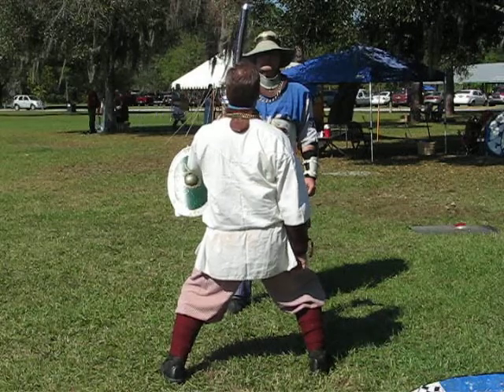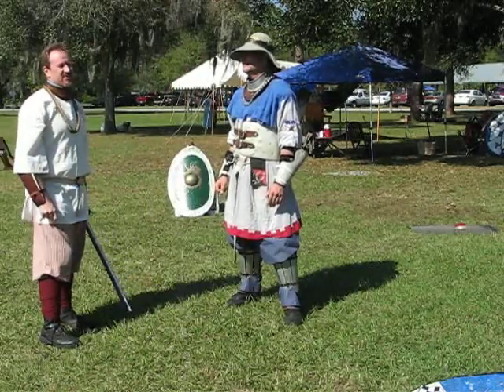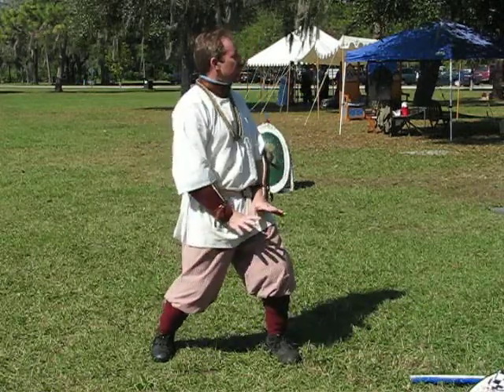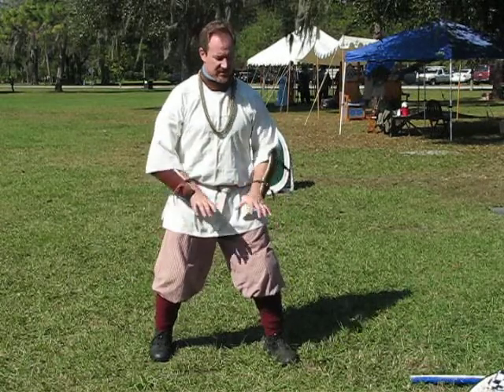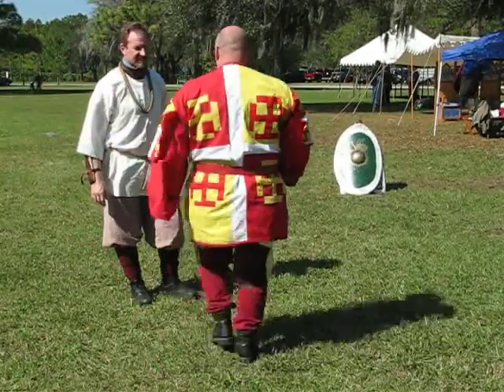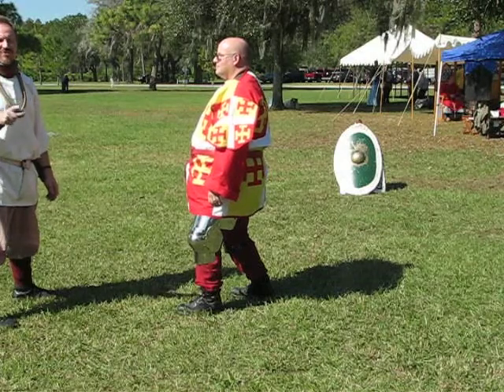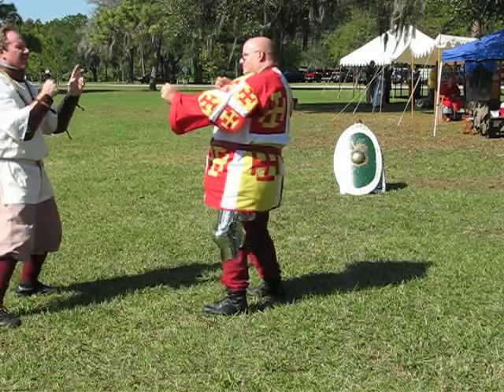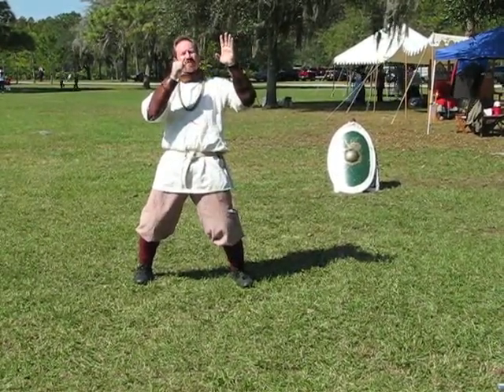Trimaris Duke University November 2011 video11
Trimaris Duke University November 2011 with guest speaker Duke Ragnvaldr.